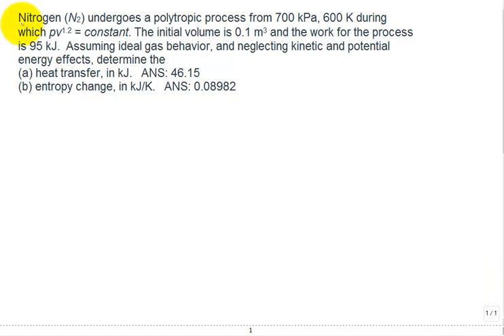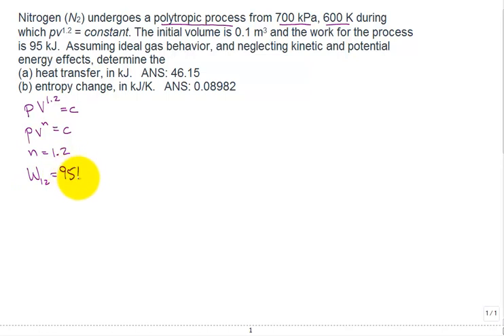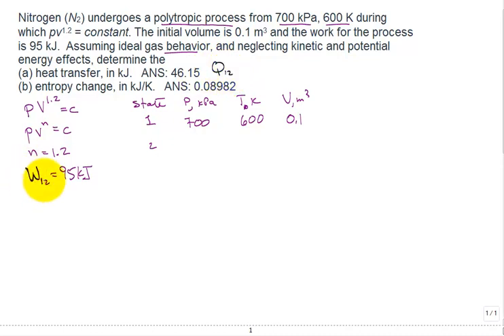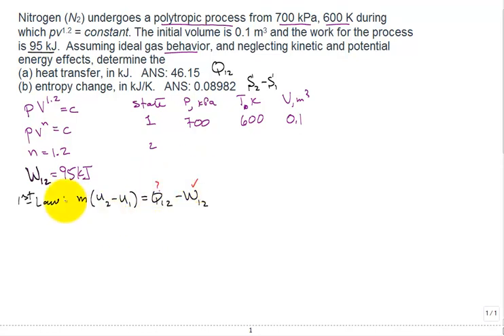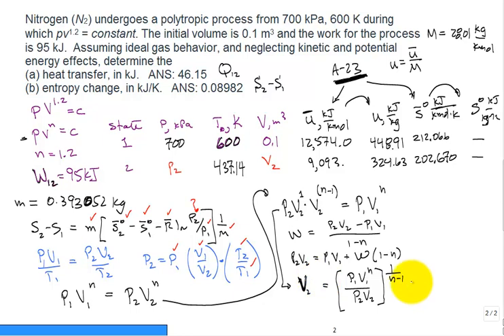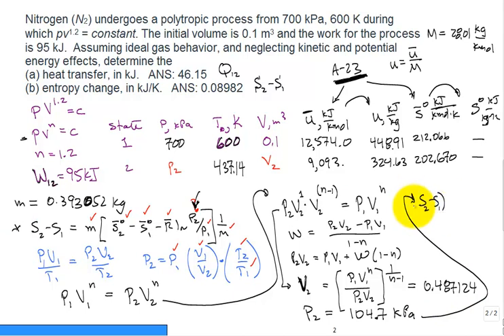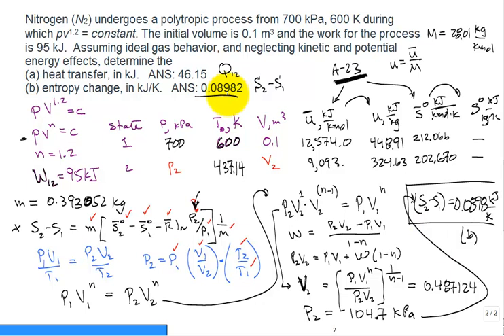me3293 nitrogen gas polytropic process calc Q and entropy change